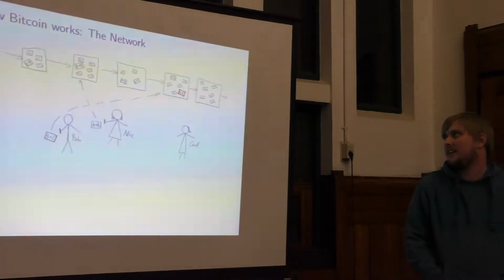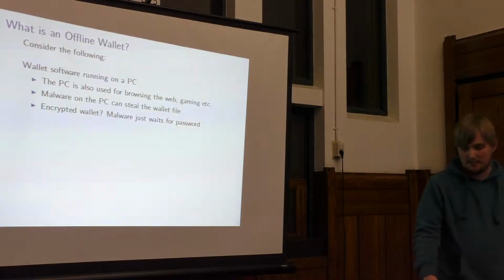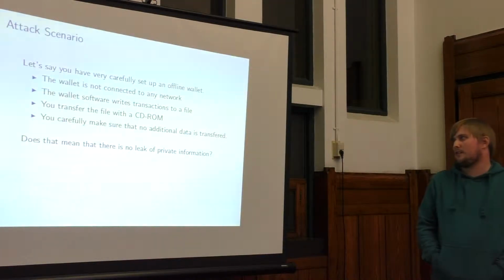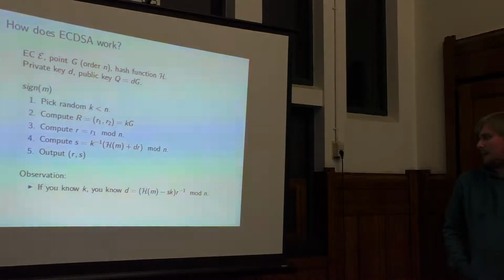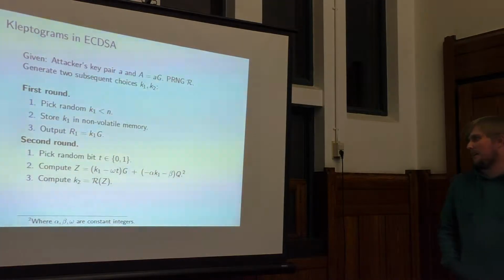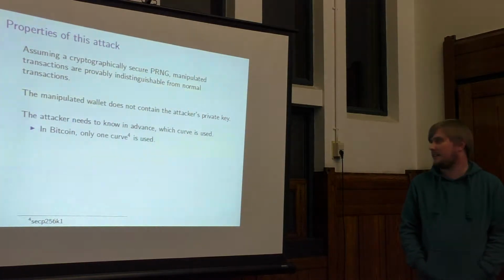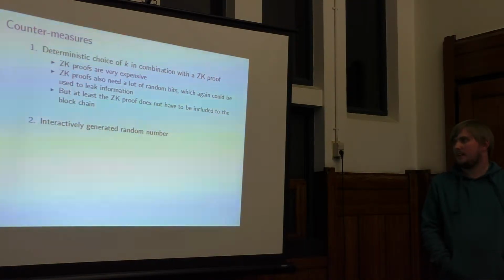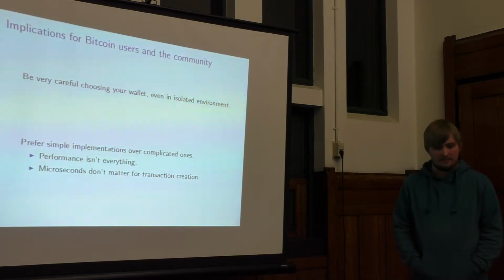Stephan Verbücheln: How Perfect Offline Wallets Can Still Leak Bitcoin Private Keys Part 1/2